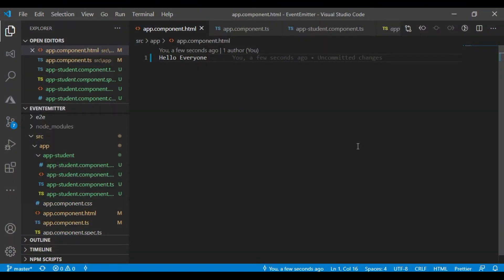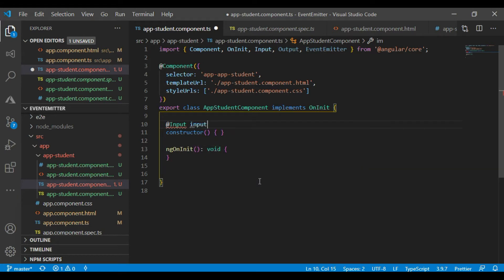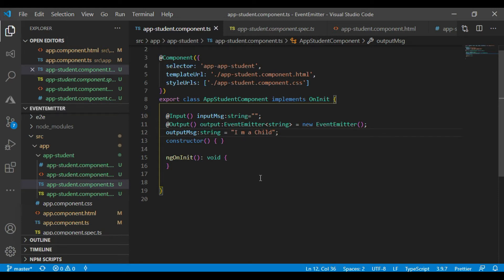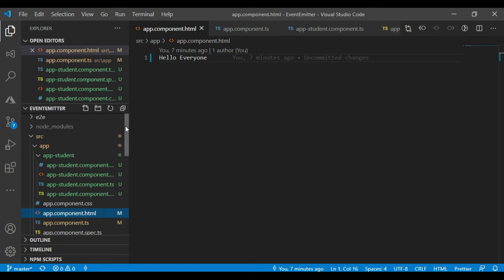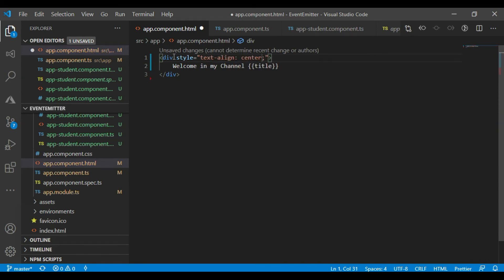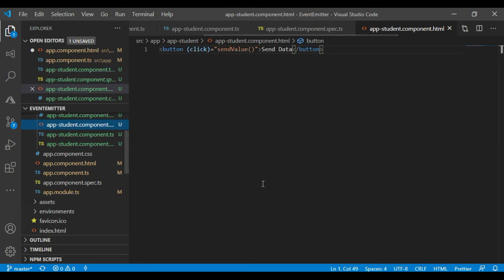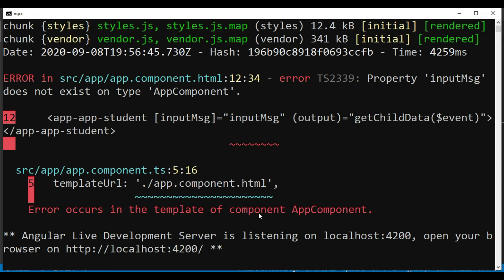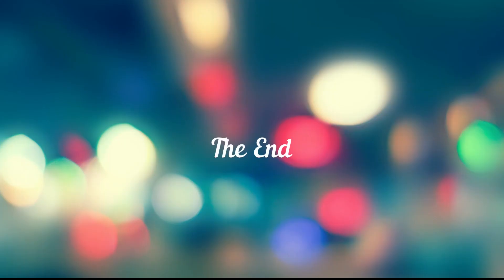Input and Output In Angular || Event Emitter in Angular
How to update user profile in angular 10.
angular updateangular coding codeplay Input is used to receive data in whereas Output is used to send data out. Output sends data out by exposing event producers, usually EventEmitter objects.
@Input() and @Output() act as the API, or application programming interface, of the child component in that they allow the child to communicate with the parent. Think of @Input() and @Output() like ports or doorways—@Input() is the doorway into the component allowing data to flow in while @Output() is the doorway out of the component, allowing the child component to send data out.
Use the @Input() decorator in a child component or directive to let Angular know that a property in that component can receive its value from its parent component. It helps to remember that the data flow is from the perspective of the child component. So an @Input() allows data to be input into the child component from the parent component.
Use the @Output() decorator in the child component or directive to allow data to flow from the child out to the parent.

An @Output() property should normally be initialized to an Angular EventEmitter with values
Angular Input and Output
Angular Event Emitter
Angular tutorial
Angular component communication
Angular events
Angular development
Web development
Frontend development
Angular programming
Angular beginners guide